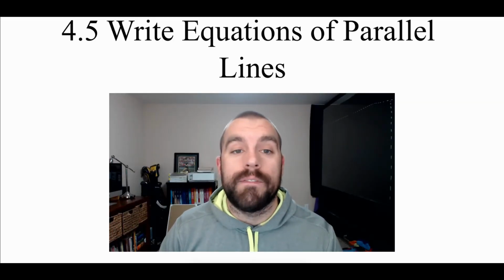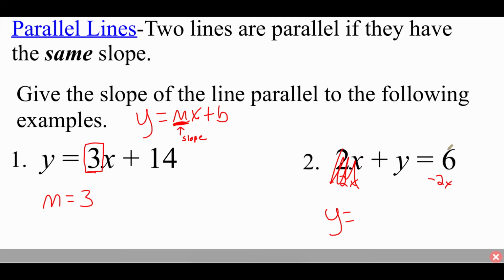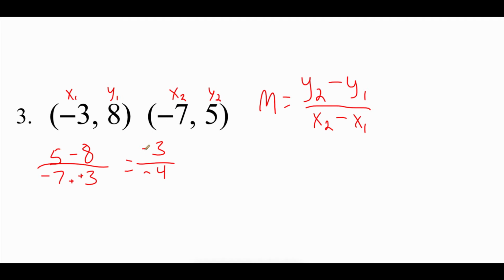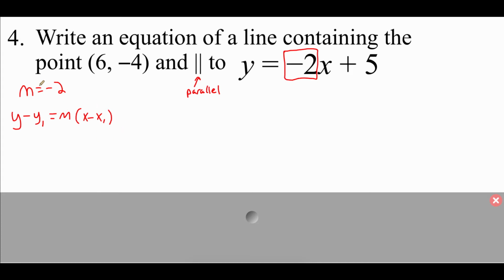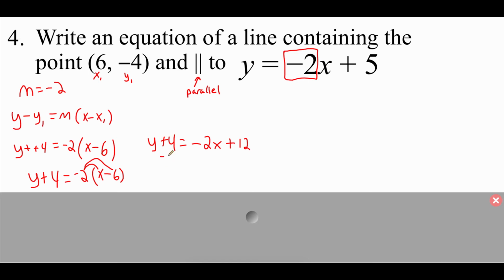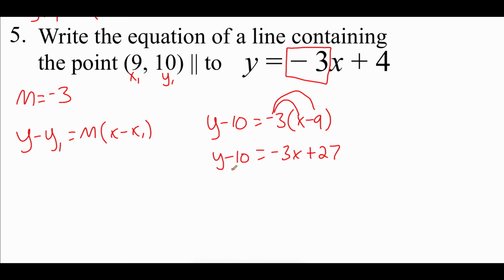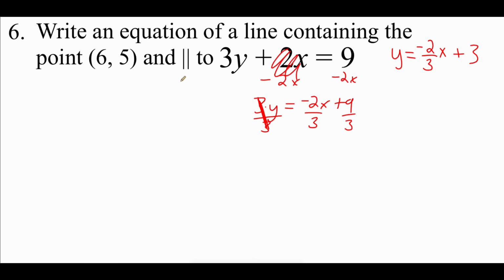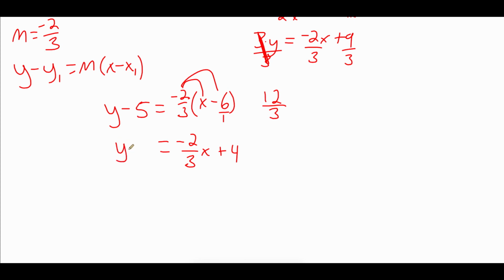4.5 Write Equations of Parallel Lines part 1